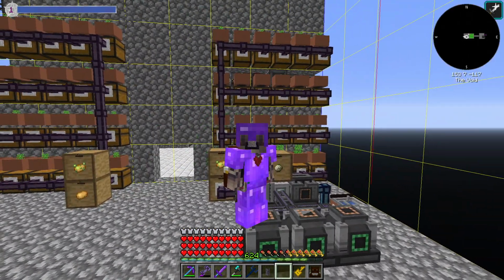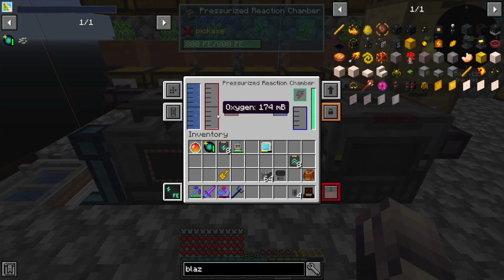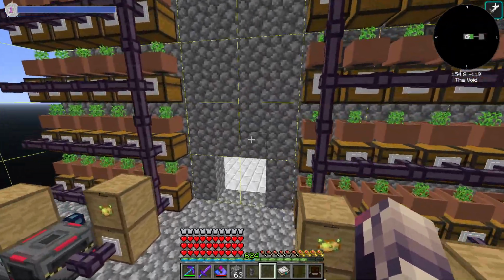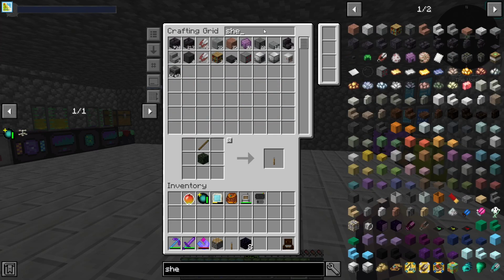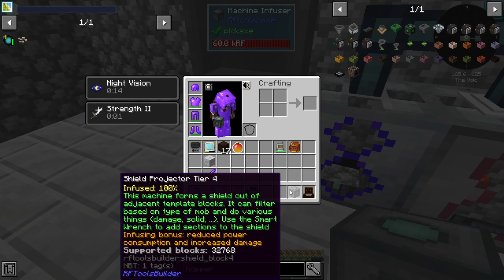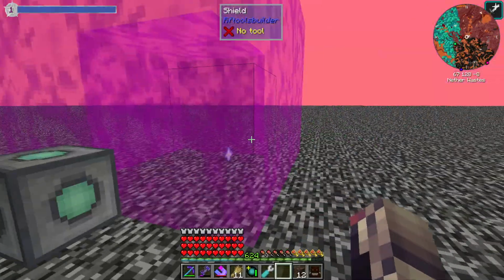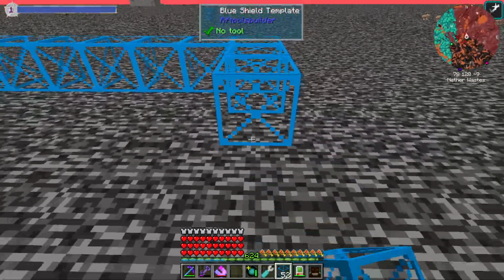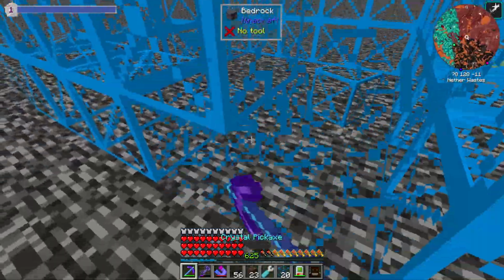Direwolf20 1.16 Modpack Ep. 33 (Minecraft): Another Power System and RFTools Shield Fails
I mess around with the Gas Burning generator and potatoes. Then we attempt to hold a Wither and fail.